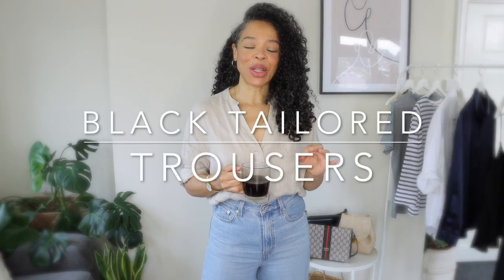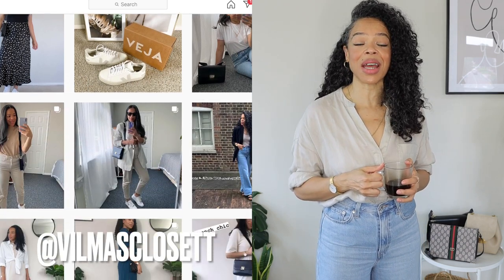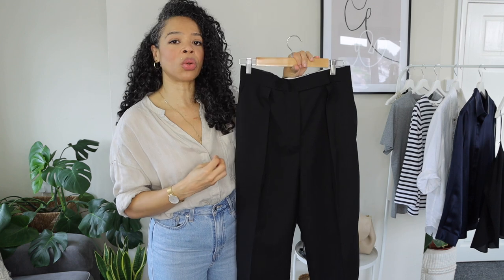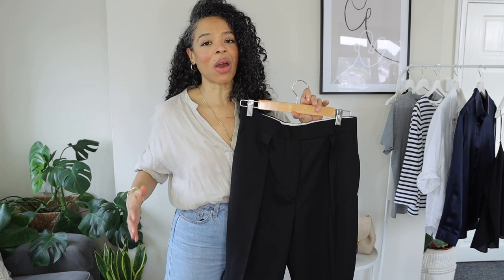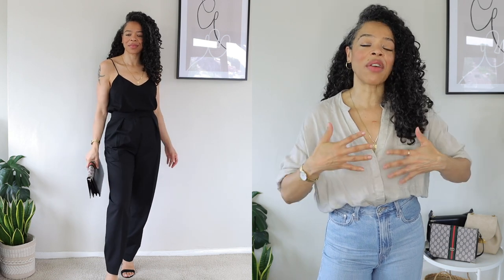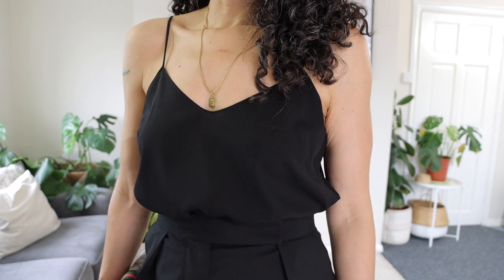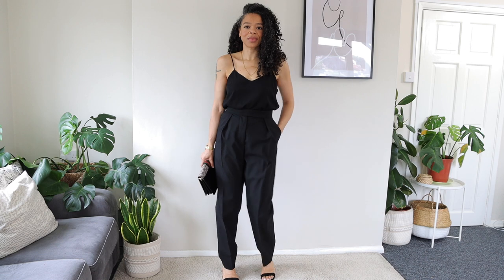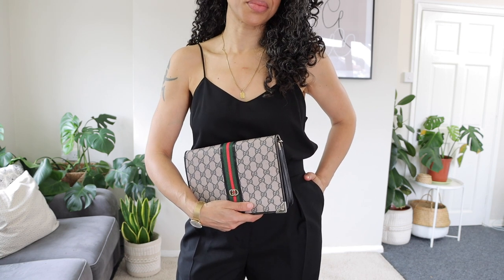STYLING BLACK TAILORED TROUSERS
ABOUT ME:
size 12uk | 40eu | 8us
Height 5' 7 | 170cm
Style | minimalist | classic | casual

Follow me @vilmasclosett for daily outfit inspiration ❤️

SHOP MEJURI (shop my earrings)

Editing
MacBook pro
Imovie